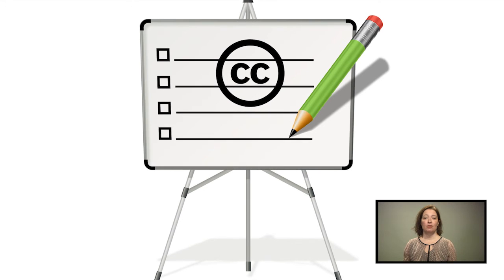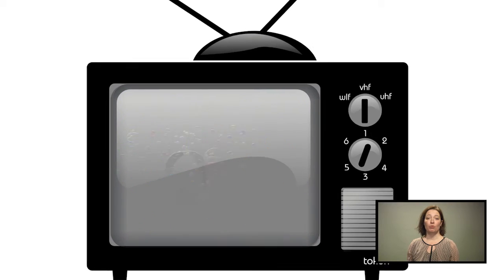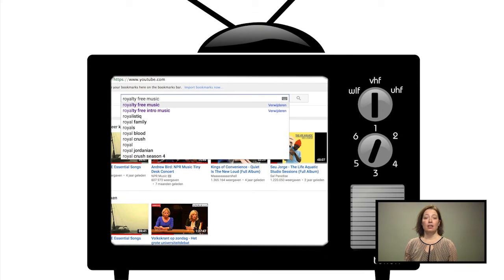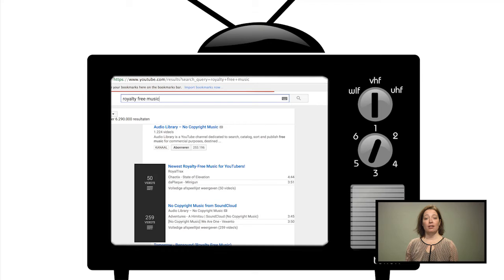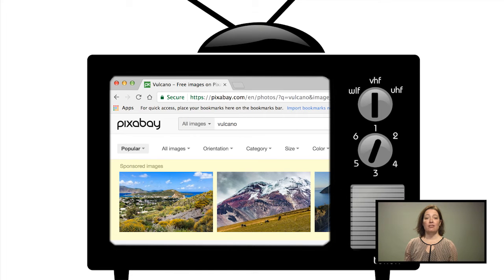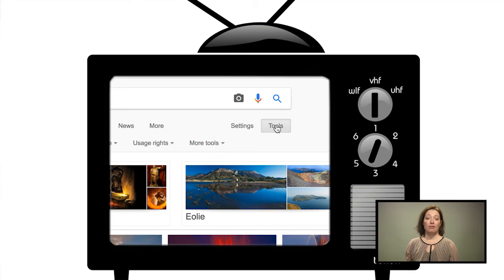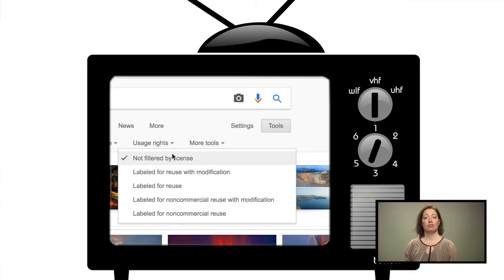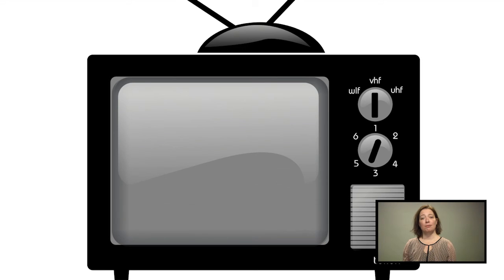Video and copyright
The video teaches the basics on copyright and image right for educational video